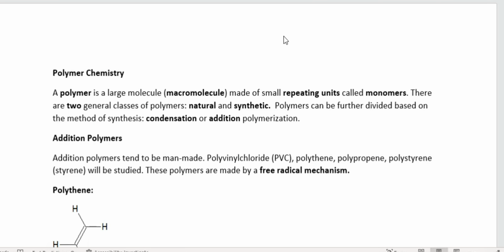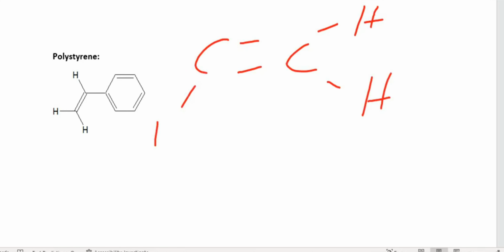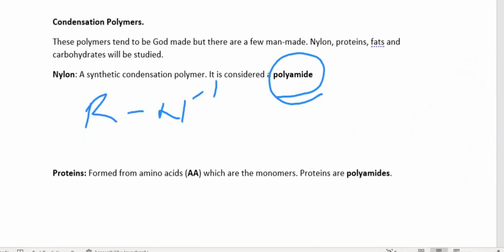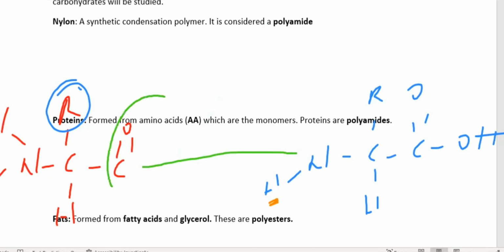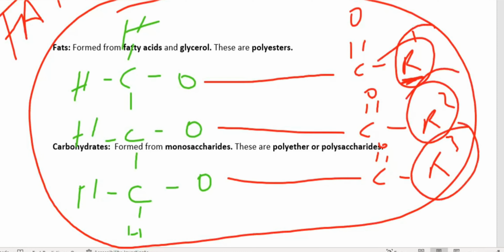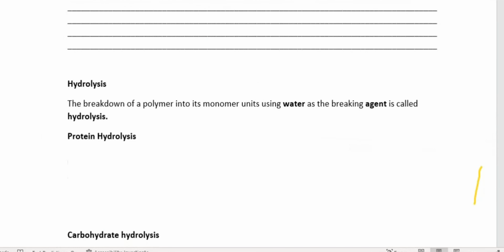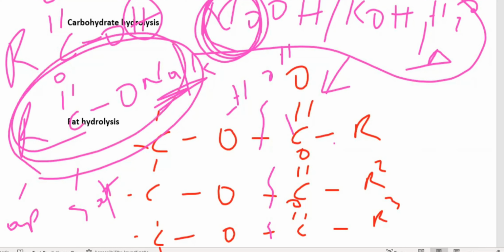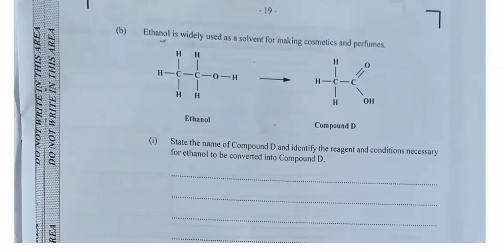Organic Polymers for CSEC, CAPE, GCSE, IB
Hey guys thanks for checking out my video. In this video we explore the types, formation and hydrolysis, of polymers. Then we answer a few past paper questions.